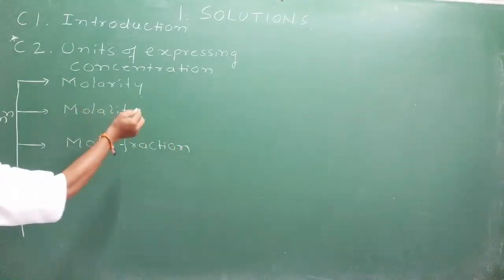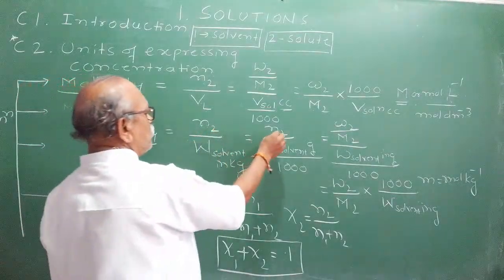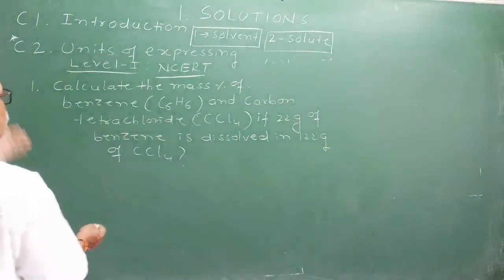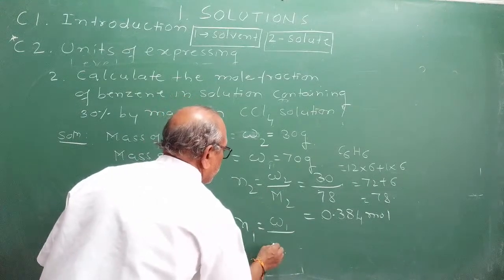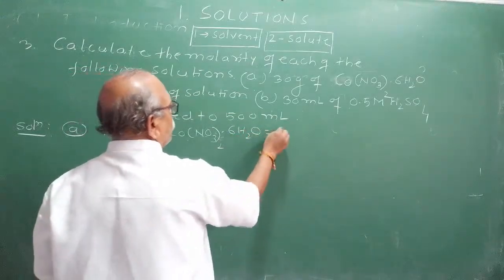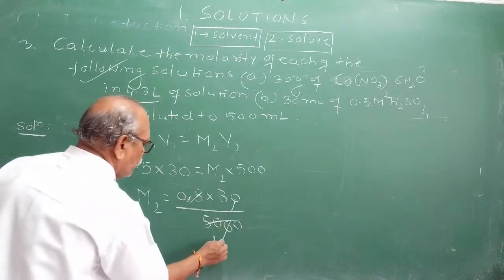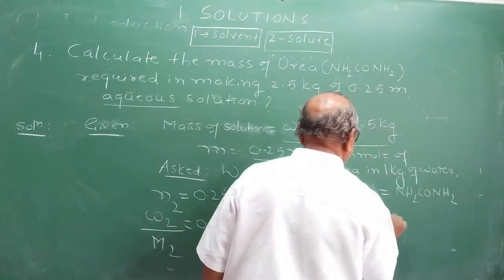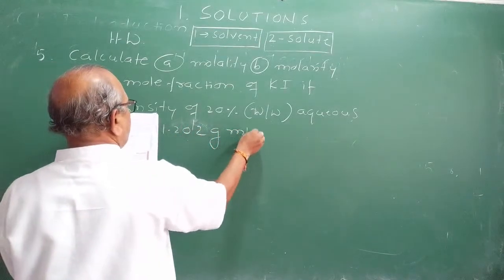LOK G LIVE | 6.45 AM | PUC-II | CHP1 SOLUTIONS